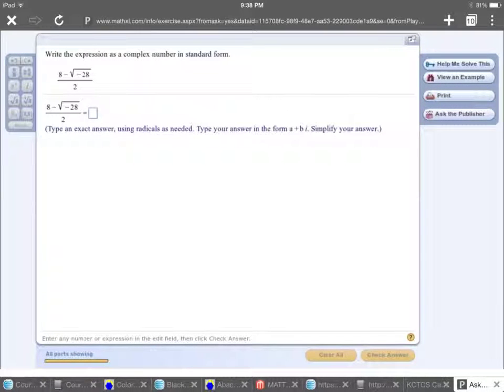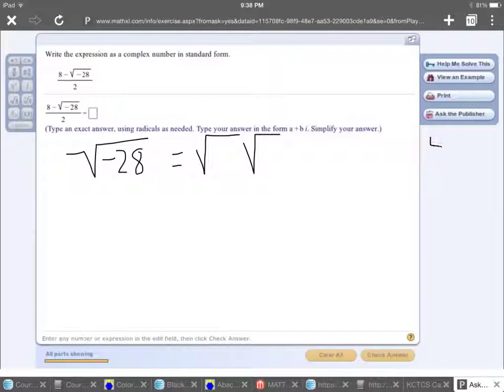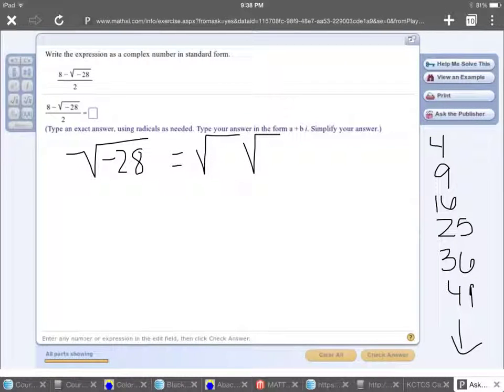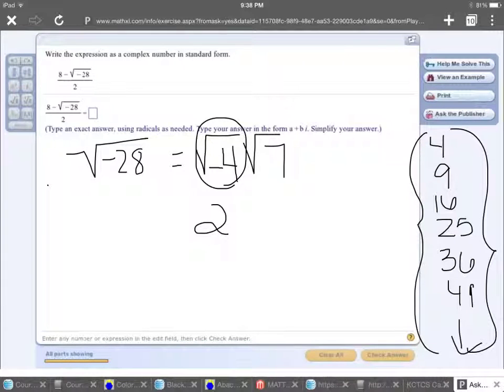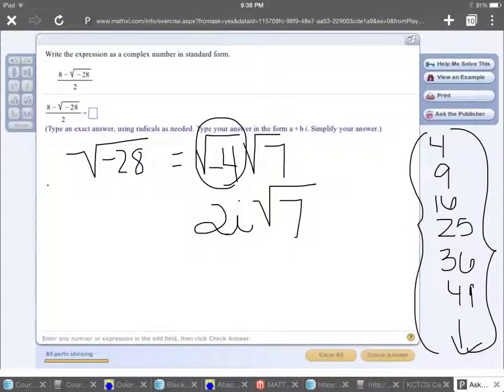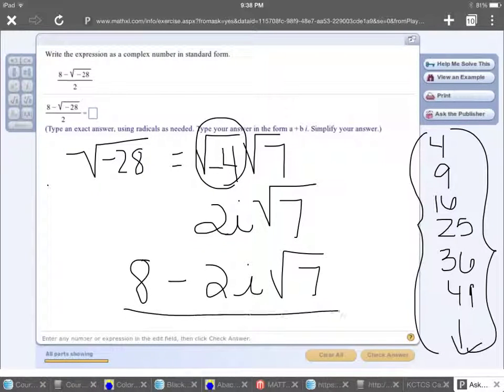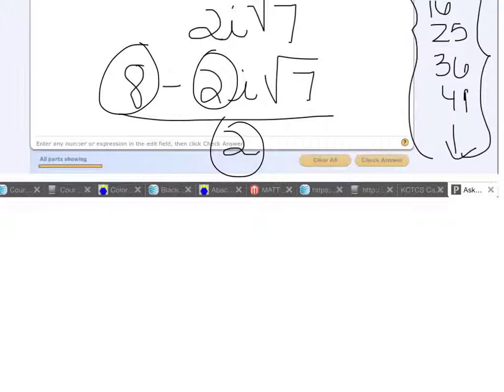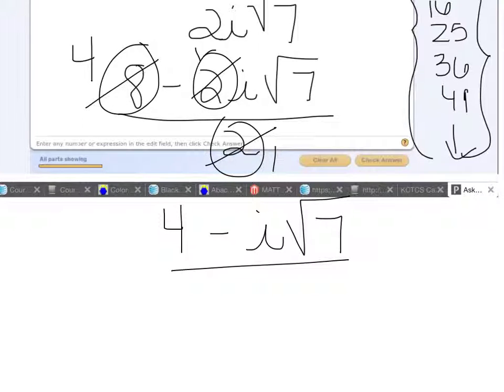150 hw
Simplifying radicals